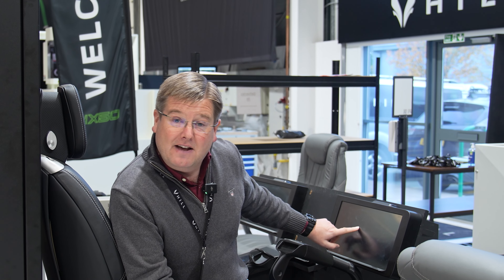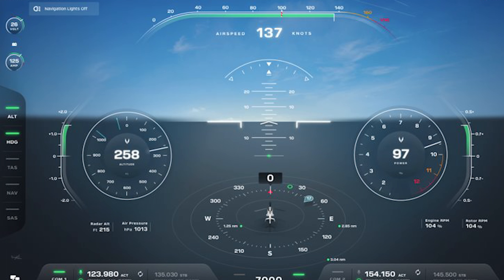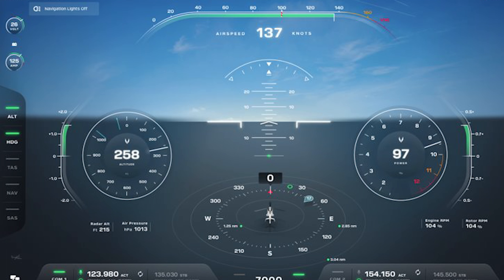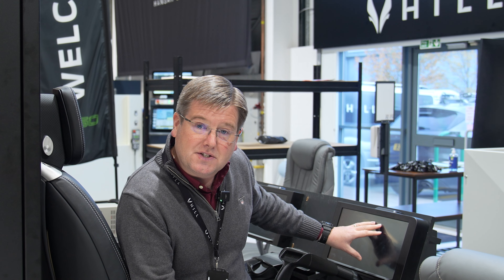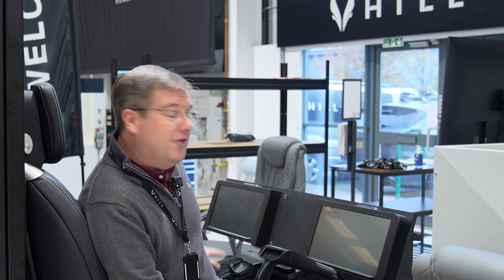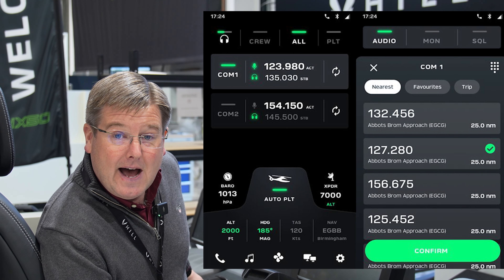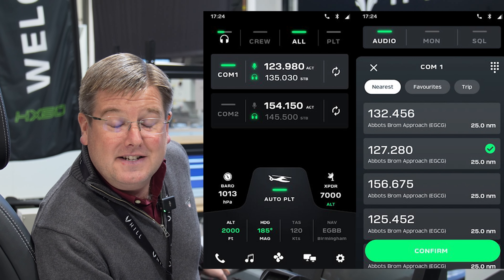Hill Digital Cockpit: Bluetooth Integration and PFD Screen Improvements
Big progress to report on the Hill Digital Cockpit, where every detail is being considered for the convenience and comfort of pilot and passengers.